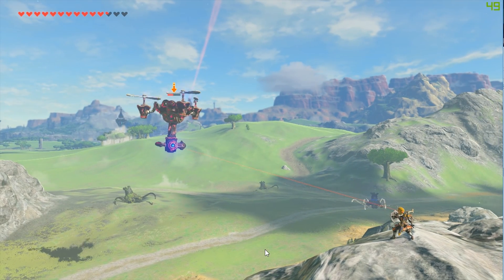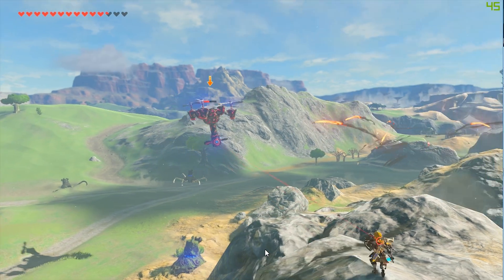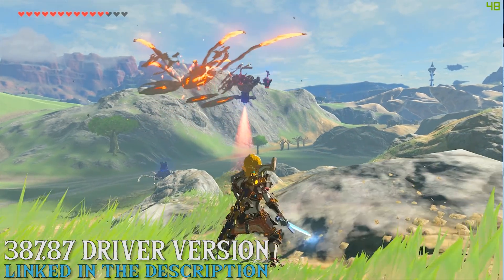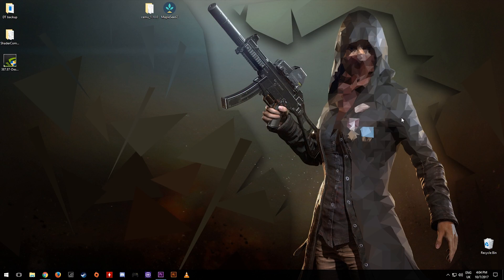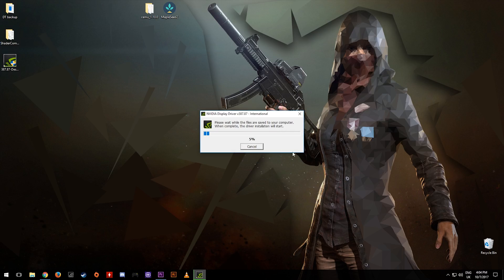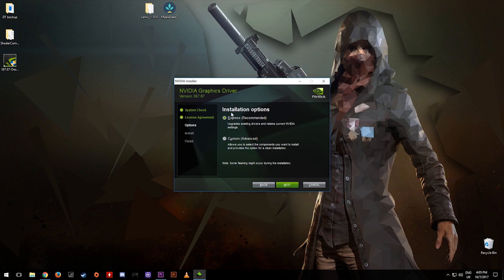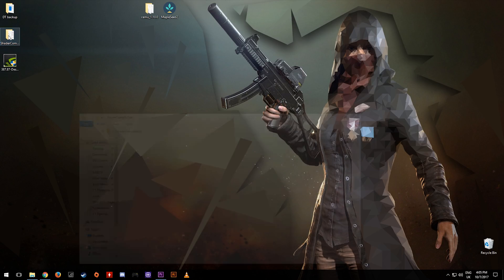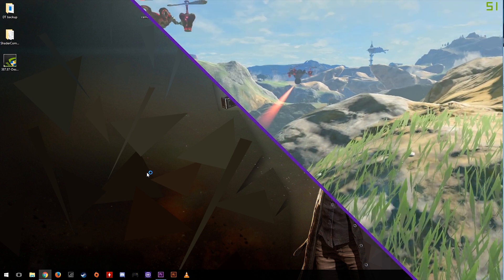Cemu 1.10.0 | Reduce RAM Usage by 50% | Zelda BOTW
In this Cemu 1.10.0 Guide I show you how to Reduce your RAM usage by up to 50% on all Nvidia GPU systems when loading shader caches on W10 Creators Update.

► My PC Specs:
I7 7700K
GTX 980ti
16gb ddr4 RAM
256gb m.2 SSD